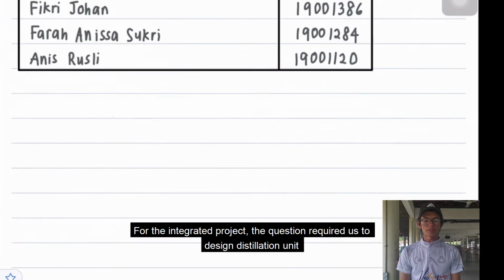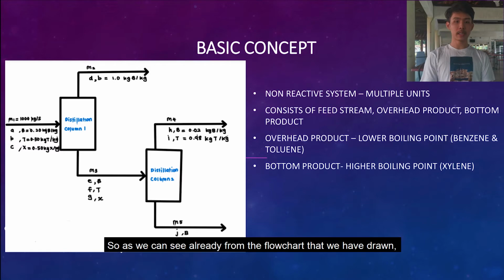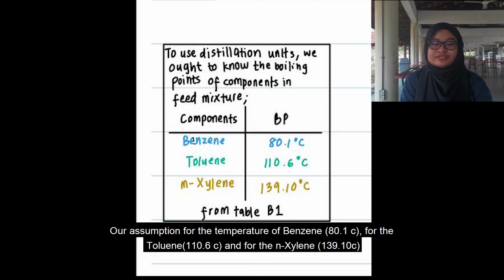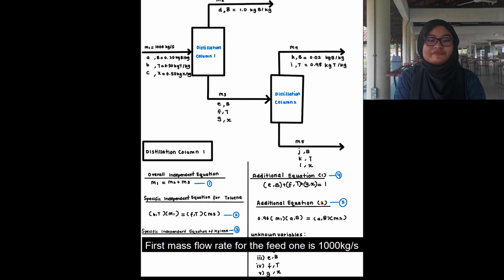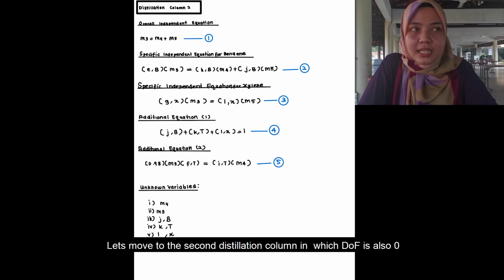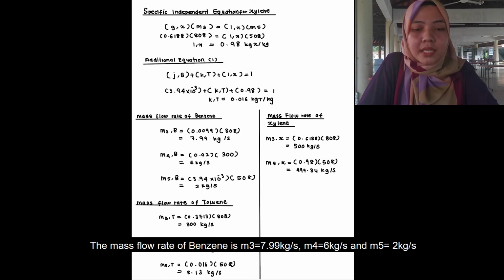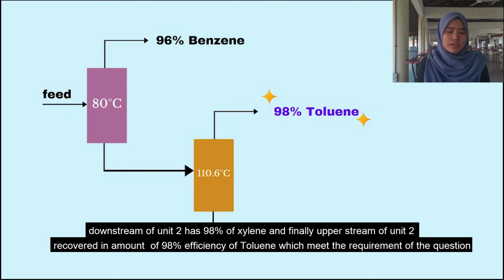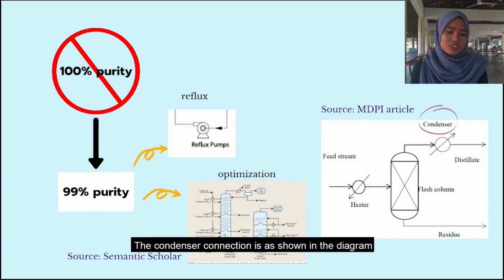CEB 1043 | Group GMI (2) | Integrated Project Jan 2021 | Mass Balance on Distillation Unit